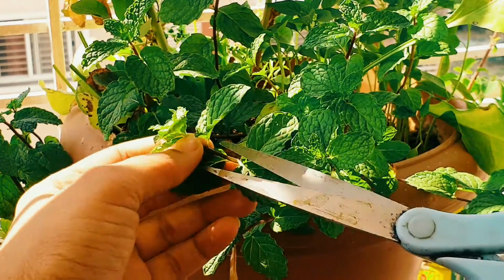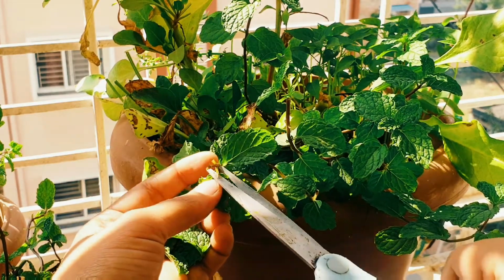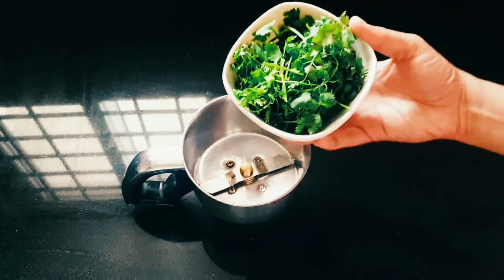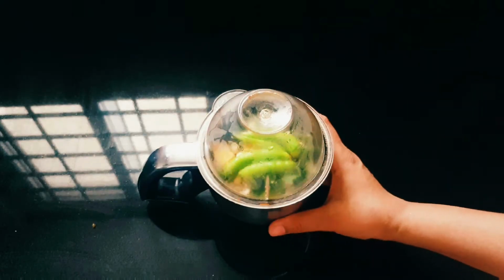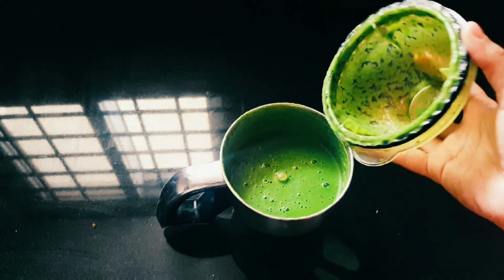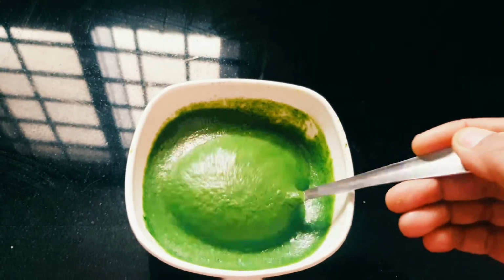Green chutney recipe | basic recipe for any chaat | Indian chaats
Chaats without chutneyes is a incomplete recipe. There are three chutney recipe which are very essential  for chaat recipe. this recipe is about Green chutney.